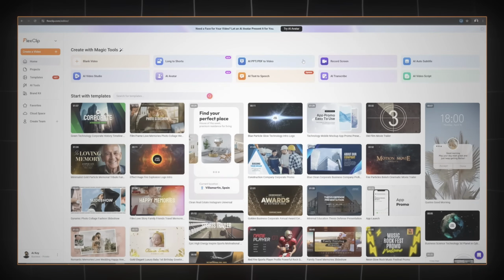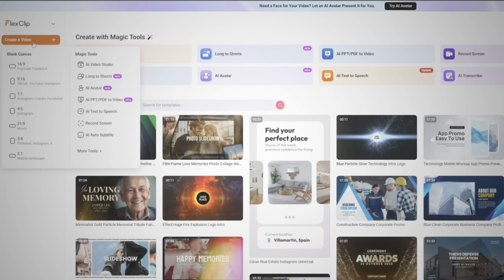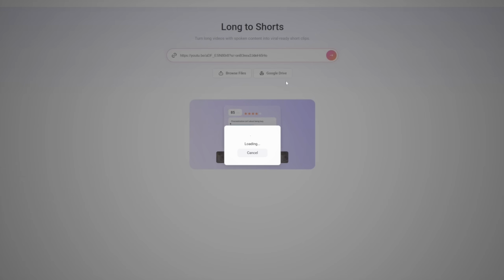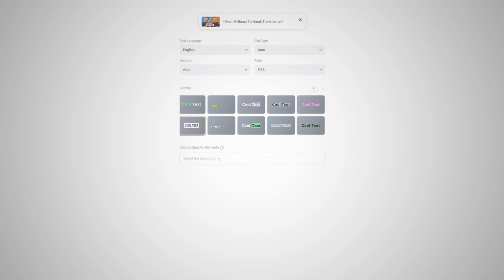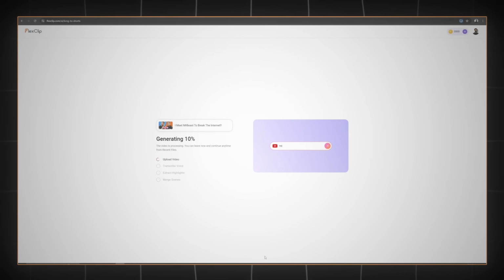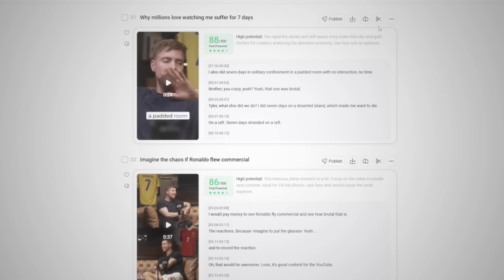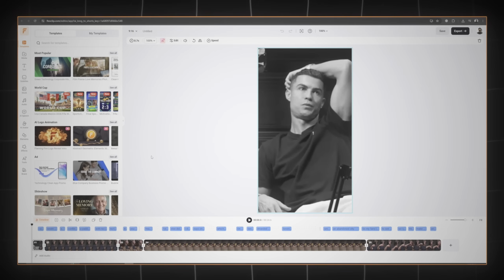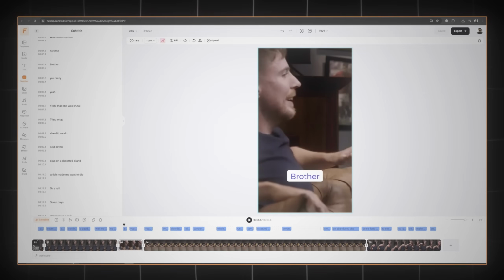How to Turn Long Videos into Viral Shorts with AI (Fast & Easy!)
Turn your long YouTube videos into viral Shorts in just a few minutes using AI! 🚀

In this video, I'll show you how to use **FlexClip AI** to automatically find the most engaging moments from any long video, generate viral-ready short clips, add captions, edit them, and export everything—all from one platform.

Instead of spending hours manually searching for the best moments, let AI do the hard work for you and save valuable editing time.

⭐ In this video, you'll learn:
• How to convert long videos into viral Shorts
• How FlexClip AI automatically finds the best clips
• How to generate AI captions
• How to edit Shorts inside FlexClip
• How to export and publish your Shorts quickly
• Best AI workflow for YouTube creators